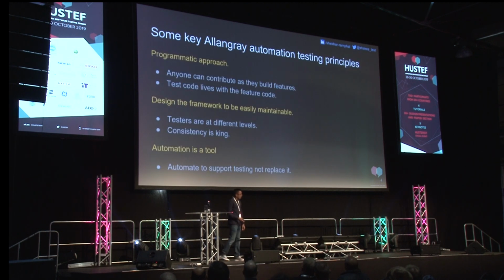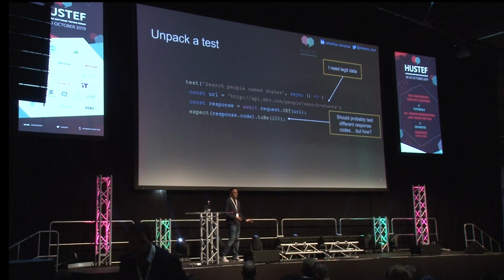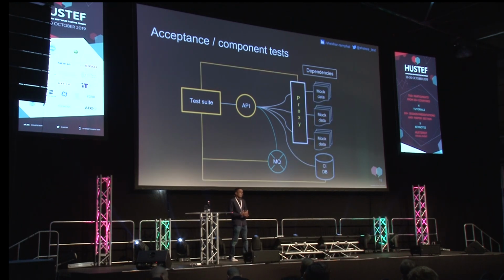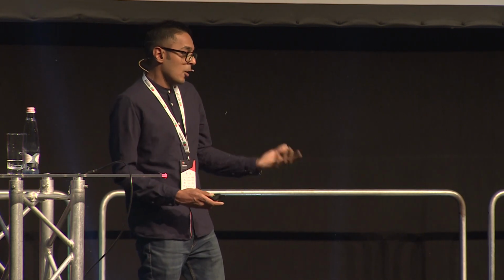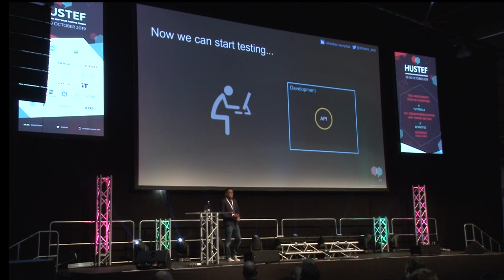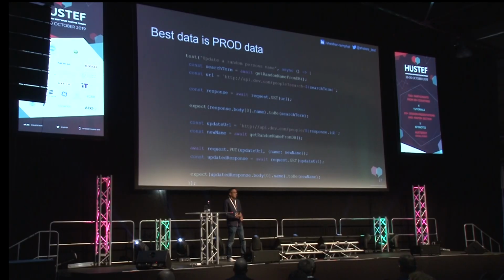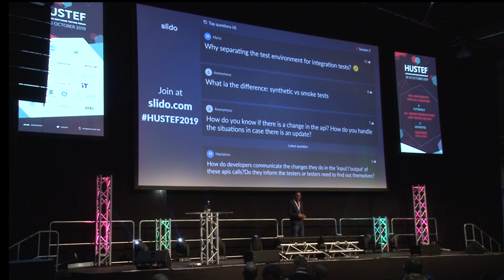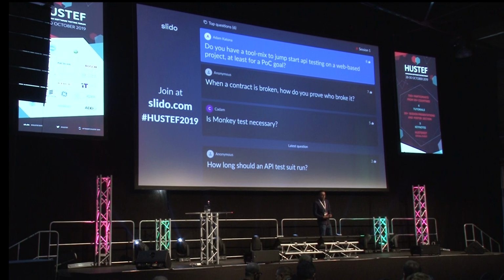HUSTEF 2019 - Shekhar RAMPHAL - Five Levels of API Automation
Api testing usually involves calling an endpoint and asserting either response codes or response bodies. I’ll explain how to split that into 5 different levels to give you faster feedback and better scenario coverage by making use of technologies like docker kubernetes and mocking frameworks. In my context we run a micro service architecture with a number (300+) of api endpoints both synchronous and asynchronous. Testing these in a shared environment with cross dependencies is both challenging and very necessary to make sure this distributed monolith operates correctly. Traditionally we would test by invoking an endpoint with the relevant query params or payload and then assert the response code or body for valid data / type definitions. This proved to be more and challenging as the push for CI and having common data sources meant dependencies would go up and down per deployment which meant flaky tests. I would like to elaborate and demonstrate these layers and execution and how this has changes the way we test and look at APIs. Would also touch on the tooling we use to achieve this and the pros/cons of using this approach.